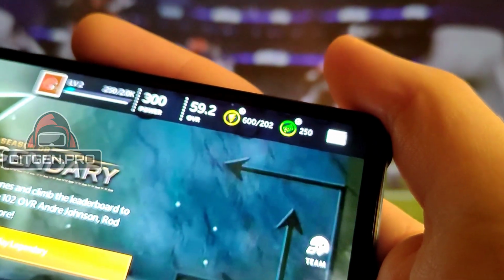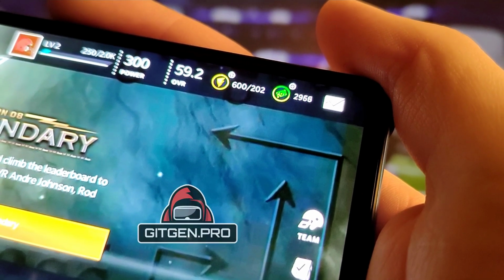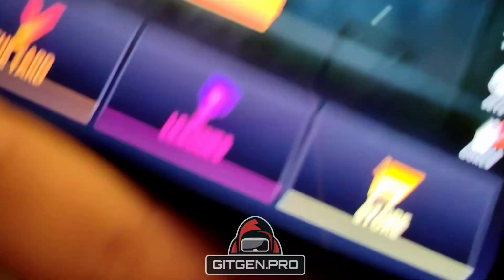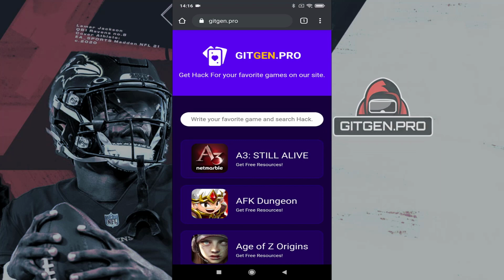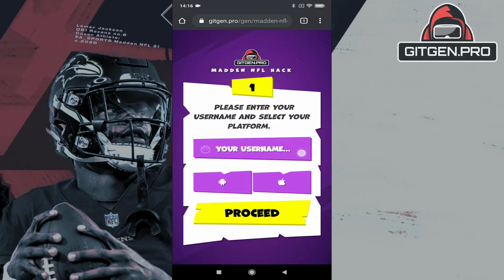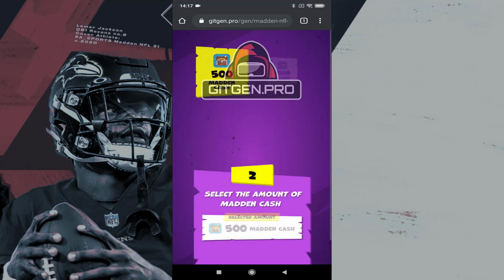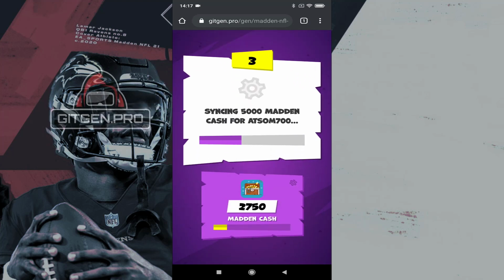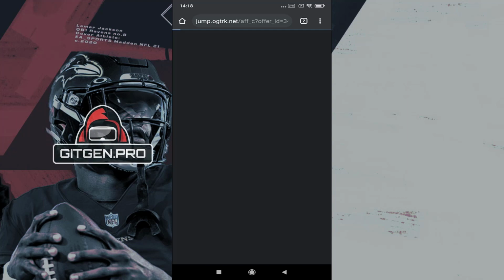💥 Madden NFL 21 Hack Guide 2023 ✅ Easy tips to Get Madden Cash 🔥 Work with iOS & Android 💥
Hi there game lover! Here we are relating you our update and better Madden NFL 21 hack Tutorial working in 2023 on all IOS and Android mobile device. Using this Madden NFL 21 Cheat anyone can easily acquire Madden Cash and also massively improve gaming experience. Everything you require to do is stick to our video guide. Enjoy!

How to hack Madden NFL 21? With our tips It is an easy as pie, you'll be able to do it in just a matter of minutes.

This Madden NFL 21 Hack is developed by the best mobile app coder, This Madden NFL 21 hack has been tested and we obtained fantastic reviews feedbacks.